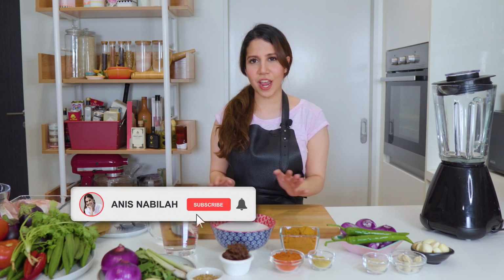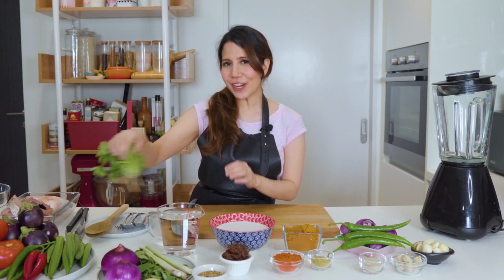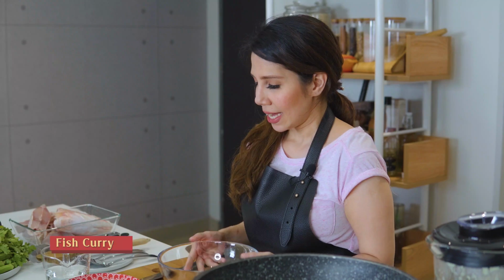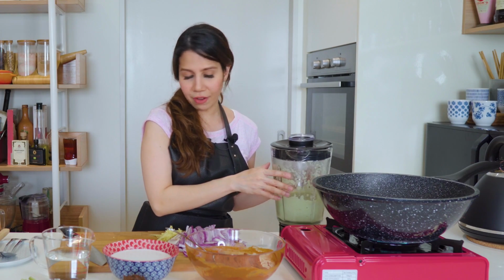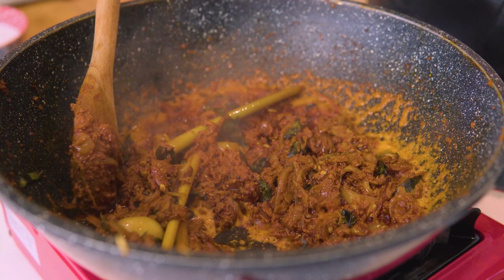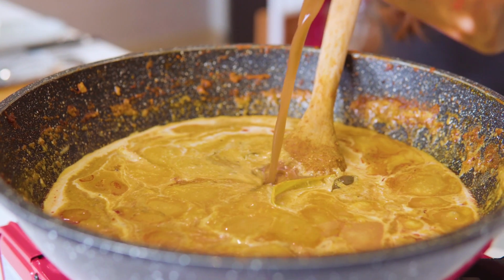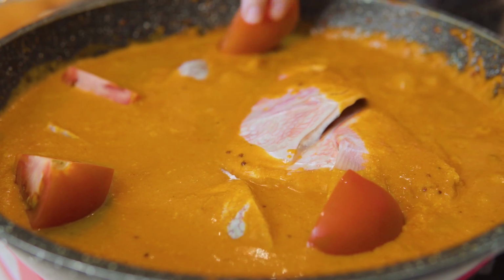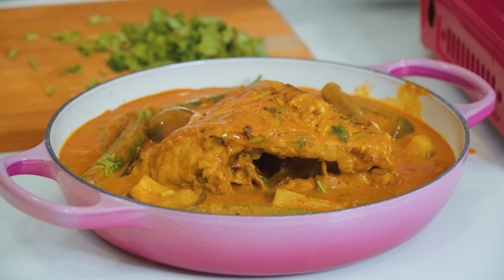Cooking With Chef Anis Nabilah: Kari Kepala Ikan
This dish is an adaptation of the fish head curry from Penang! I love this recipe so much that I cook it at least once a month!